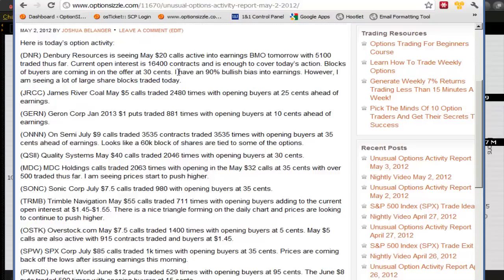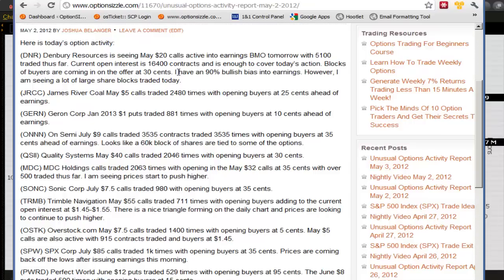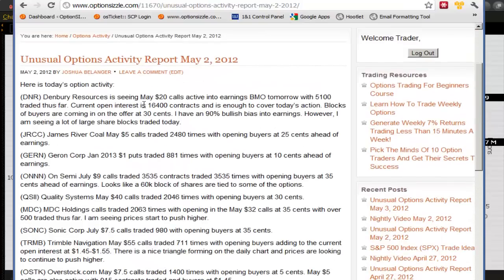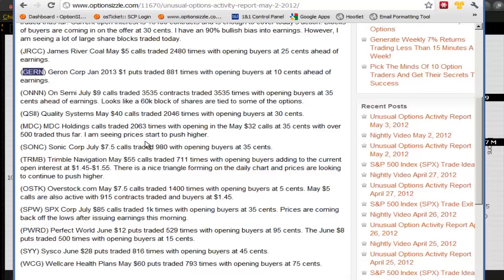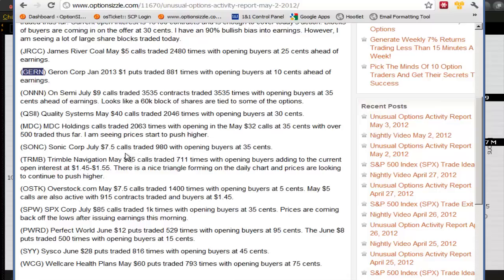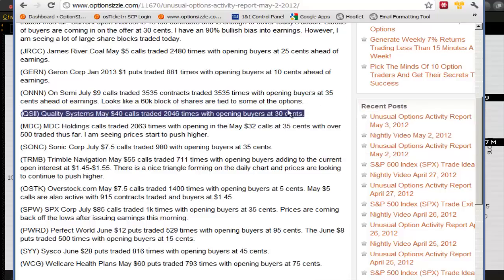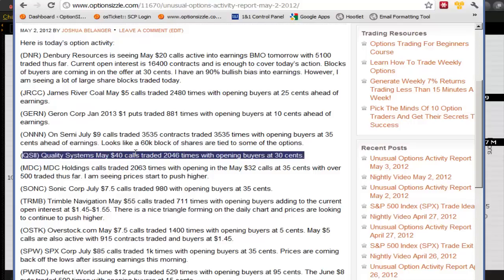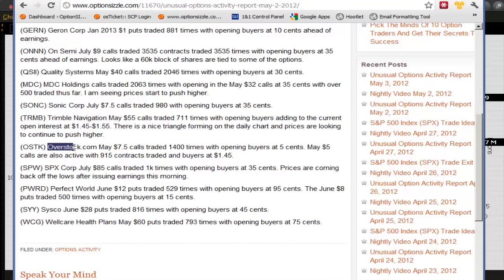Unusual Option Activity - How To Better Understand & Trade It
where we provide guidance to causal investors a more efficient and profitable approach to investing with less risk than stocks or mutual funds.

I created this presentation for our private client group. I've decided to release it to the public after receiving a lot of questions on social media and in email about unusual option activity I provide.